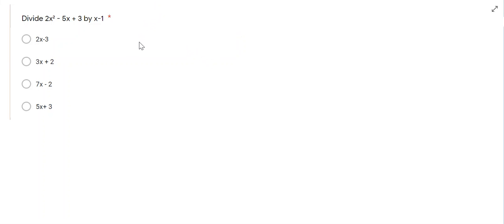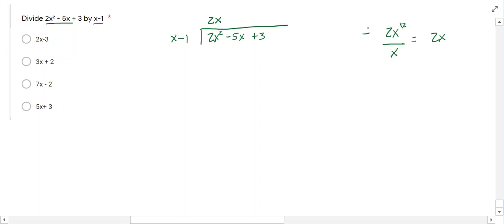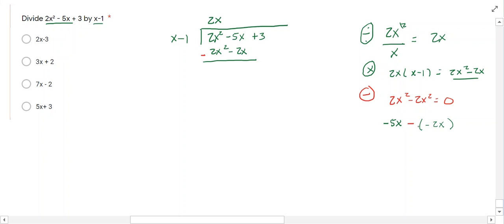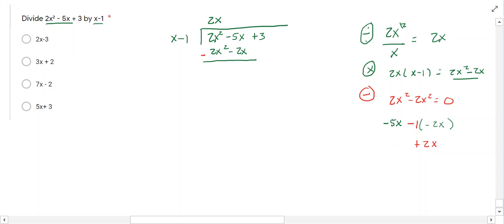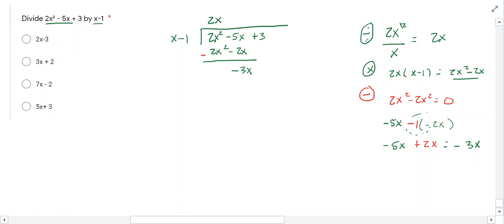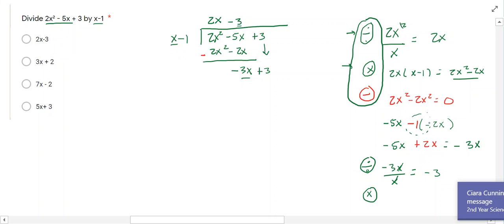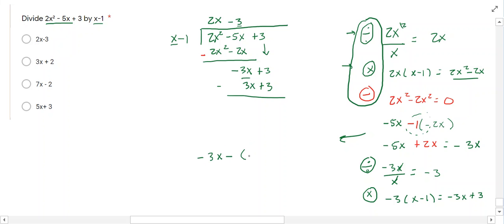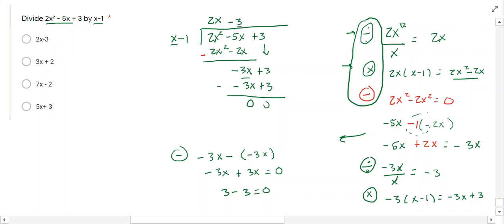Algebra Long Division 1